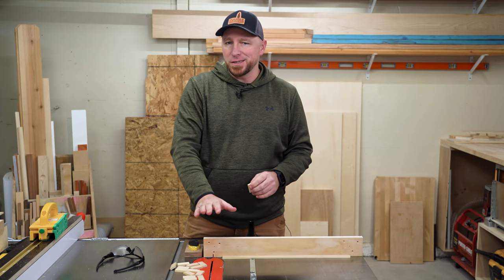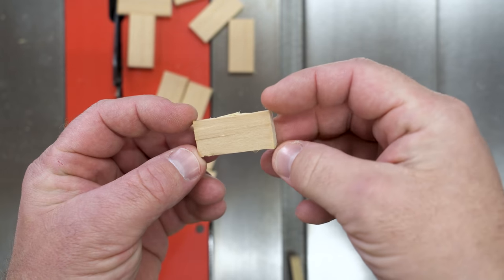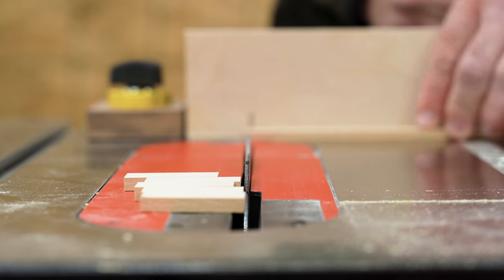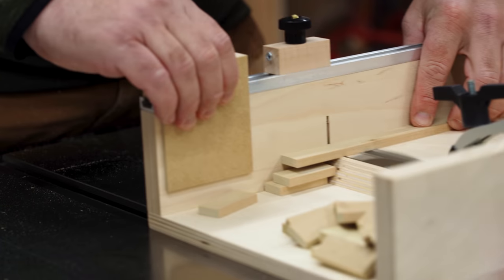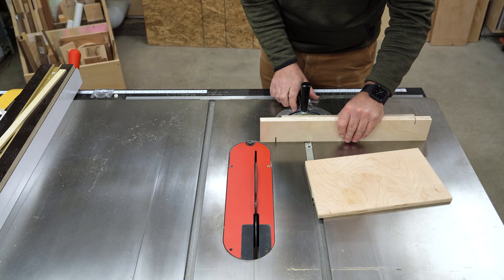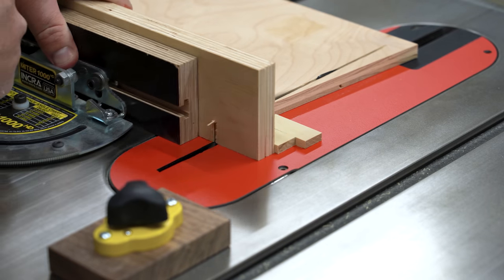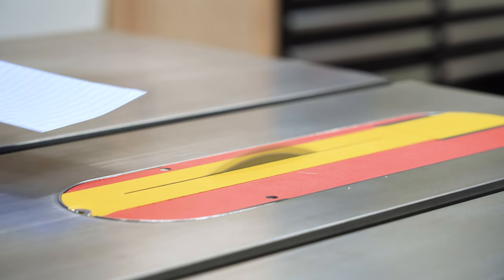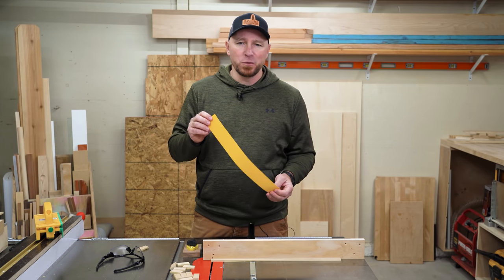Three Easy Ways to Prevent Table Saw Kickback When Crosscutting / Woodworking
Despite what the "pros" say, crosscut kickback does happen and today I'm showing you three ways to prevent it.

FastCap Zero-Clearance Tape

MY HAND TOOLS, POWER TOOLS, CAMERA GEAR AND MORE: